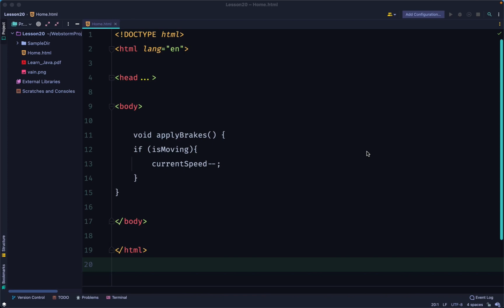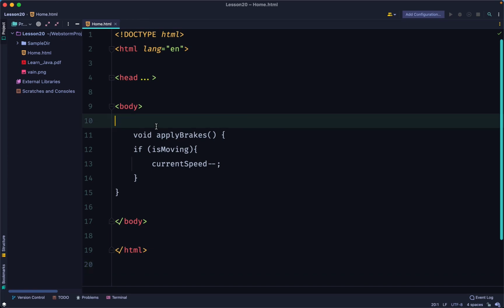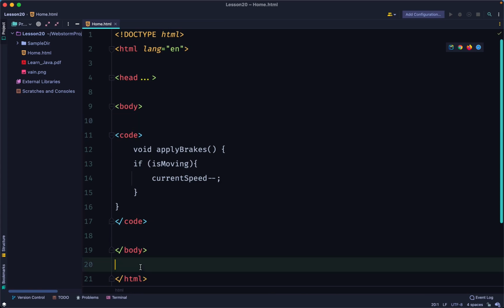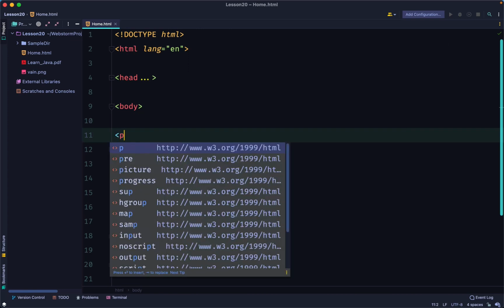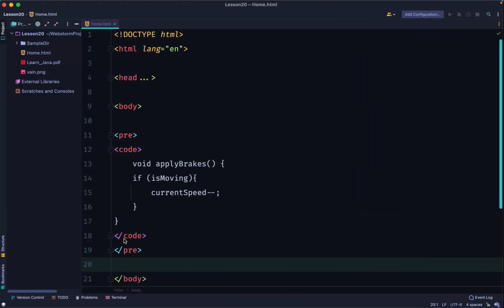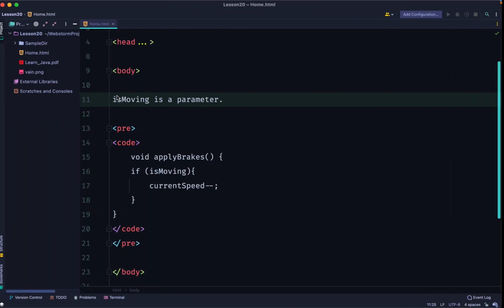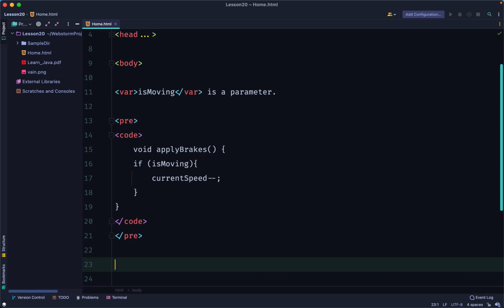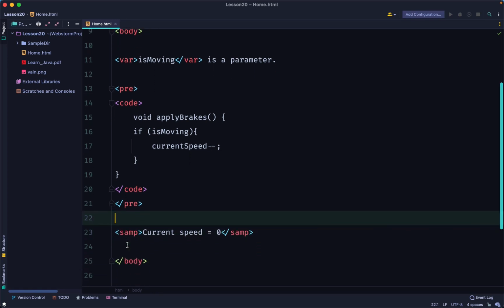#41 Rendering Code in HTML - The Web Dev's Toolkit: HTML, CSS, and JavaScript Comprehensive Course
HTML provides several elements to display computer code. The 'code' element is used for inline code, while the 'pre' and 'samp' elements are used for blocks of code and sample output respectively.

In this tutorial, we'll delve into the specifics of rendering code in HTML. We'll demonstrate how to mark up inline code and code blocks, how to display sample output, and how to style your code for better readability and semantic accuracy. We'll also discuss the importance of properly escaping special characters in your code. By the end of this video, you'll have a solid understanding of how to render code in HTML effectively in your web content.